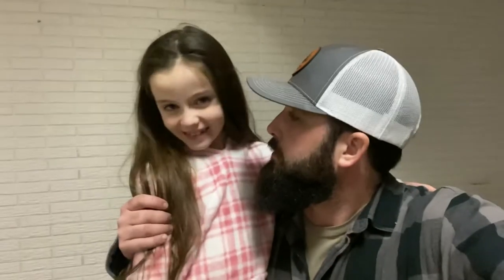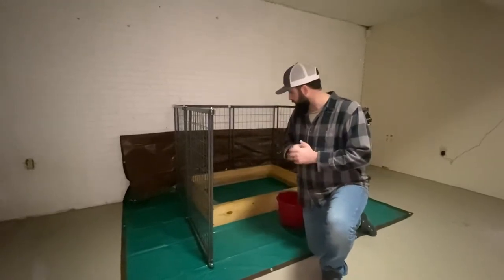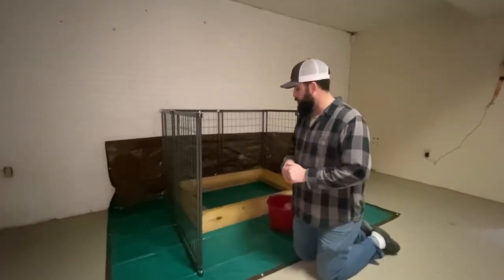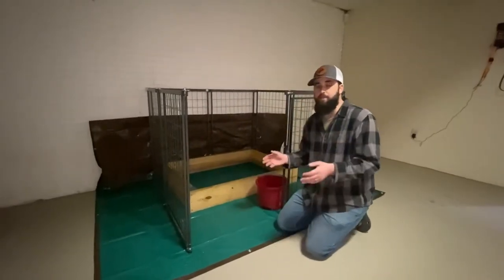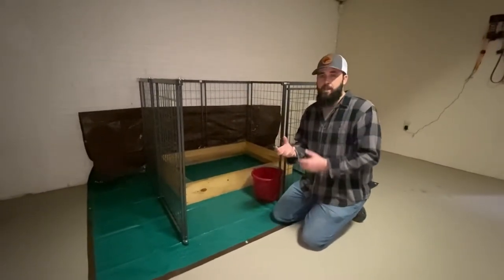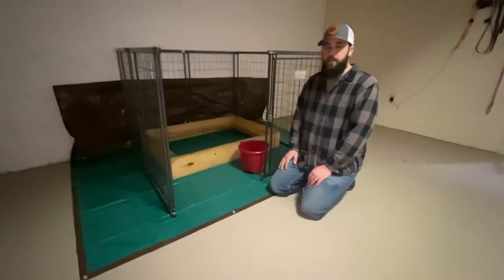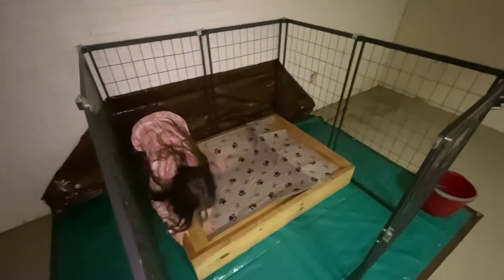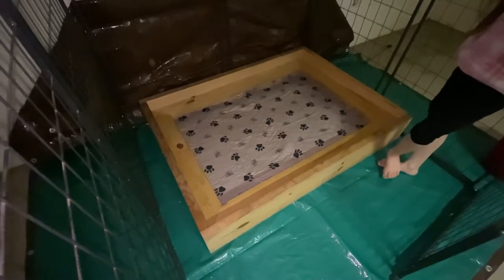Whelping Box Setup | German Shorthaired Pointer Litter